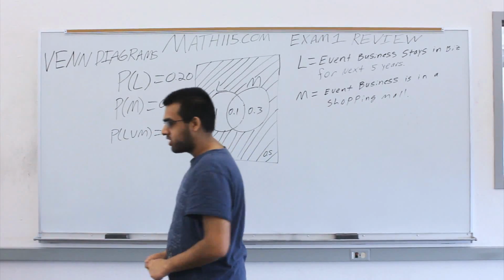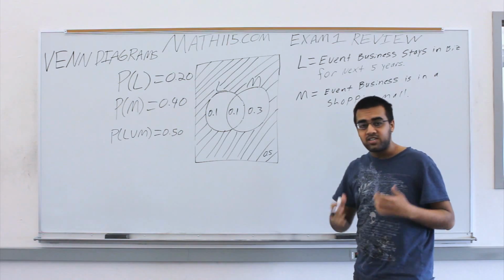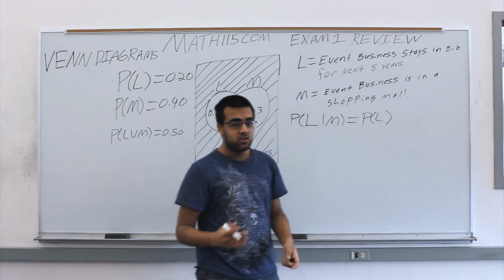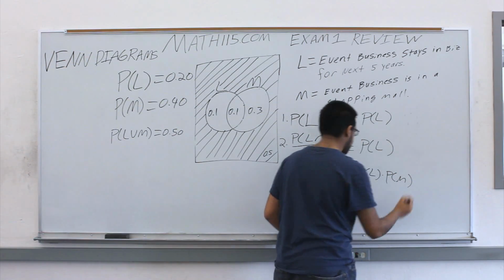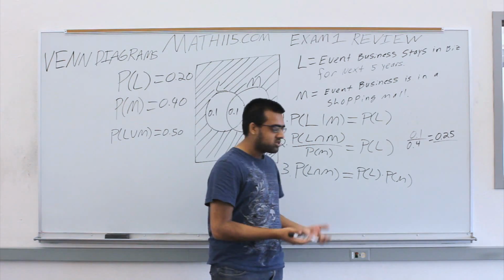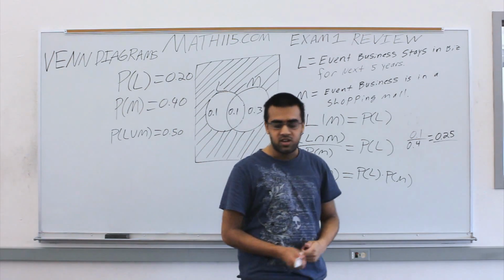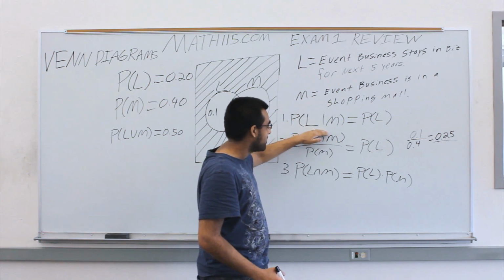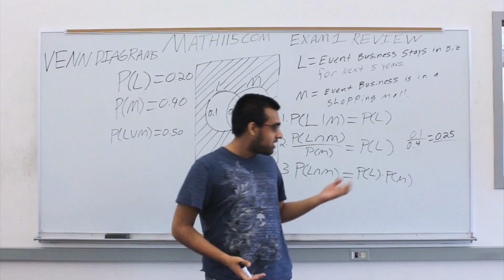Venn Diagram Part 2